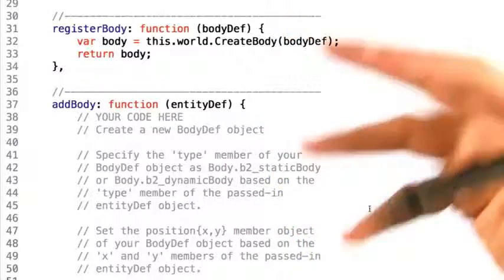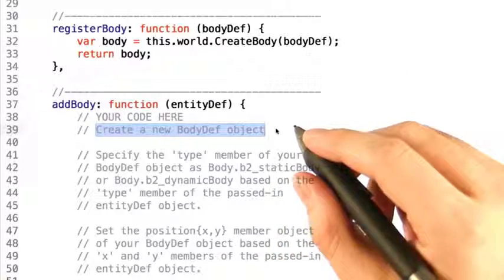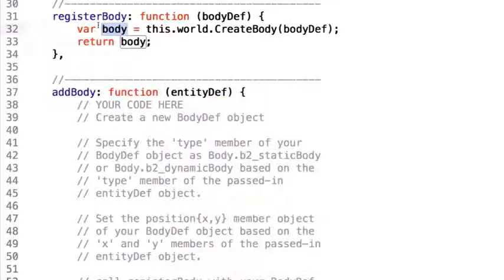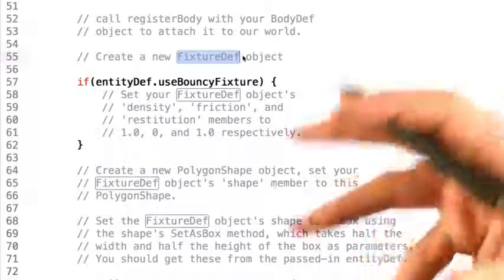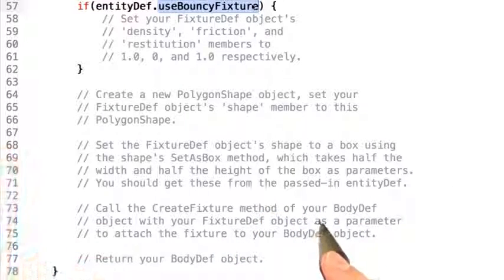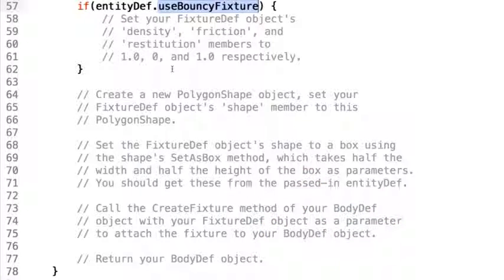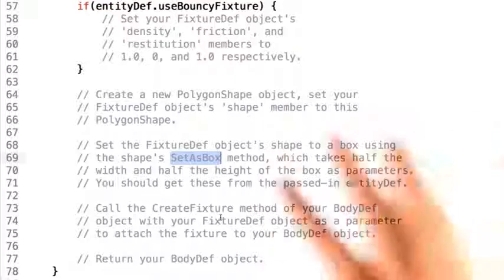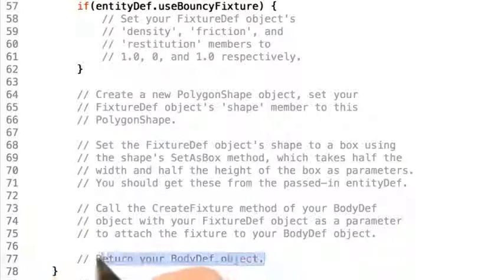19 Physics Bodies